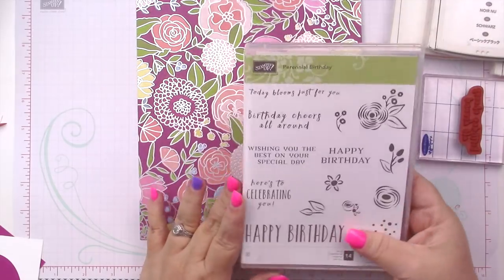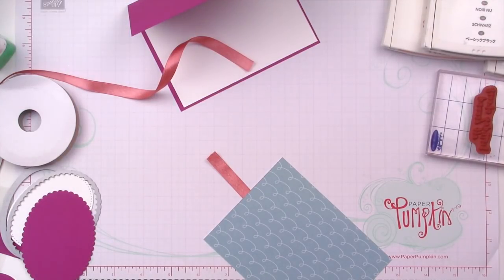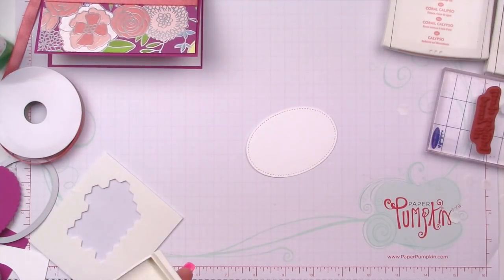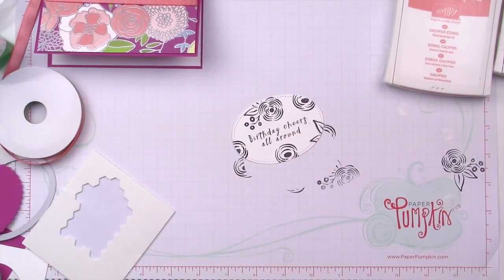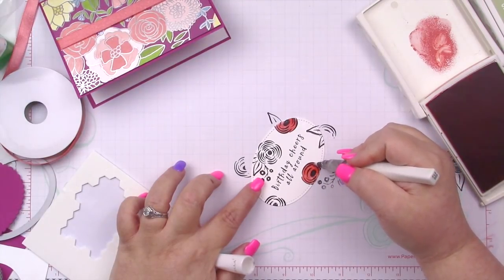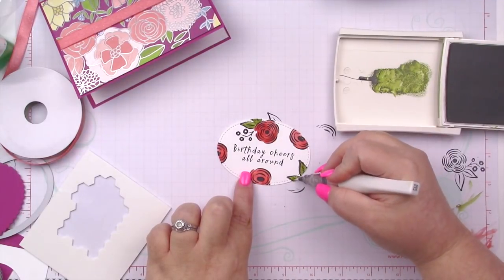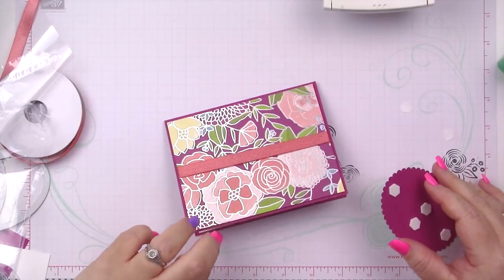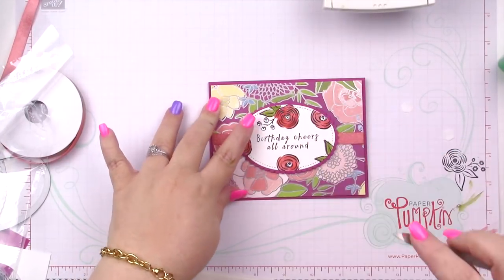Sweet Soiree Birthday Card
You guys know that I love coloring with my Wink of Stella pen!

*Purchase my cards!